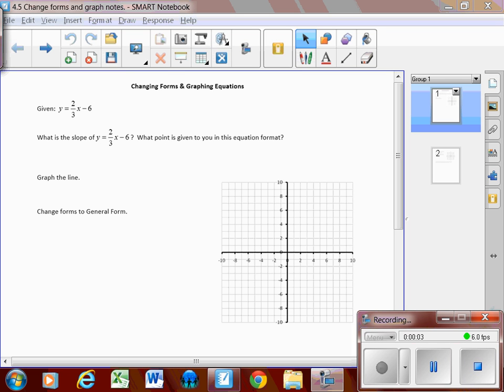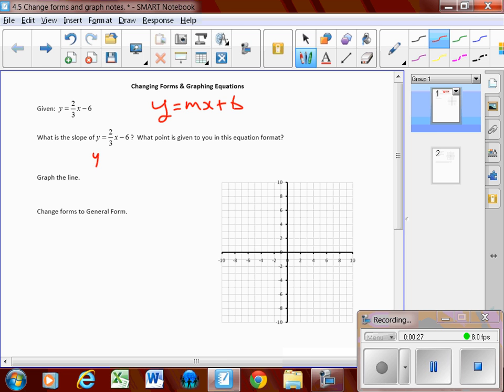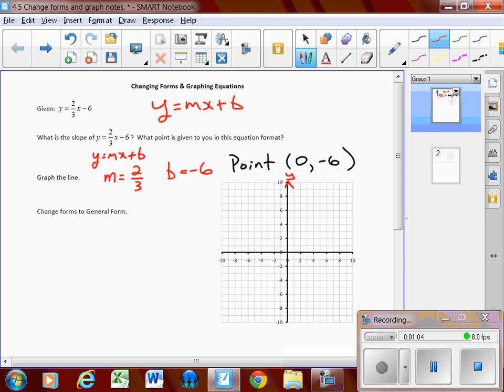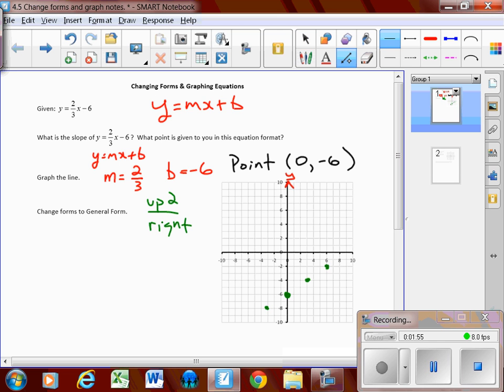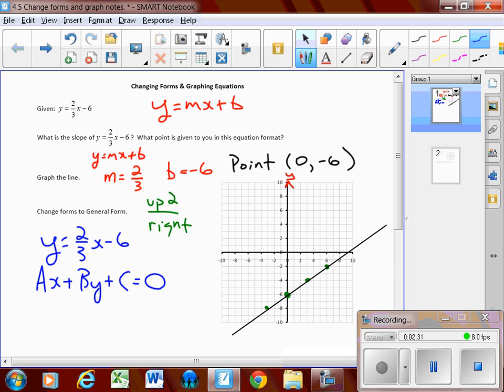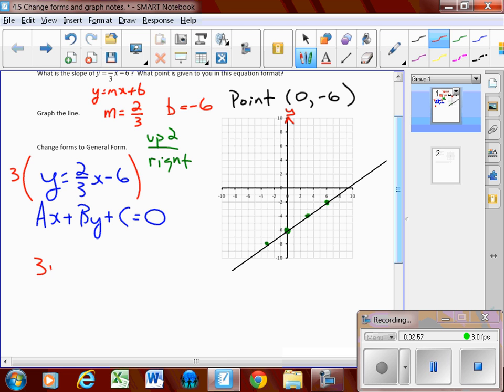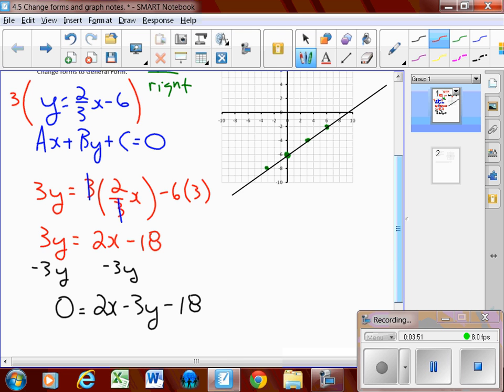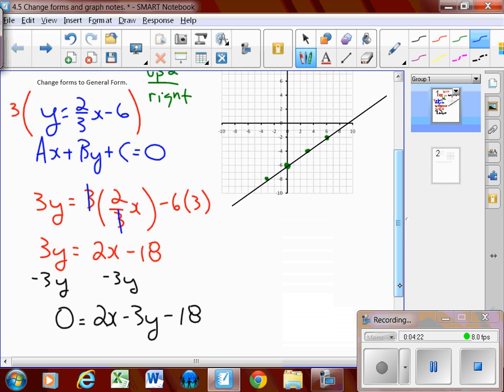5 3 Example 1